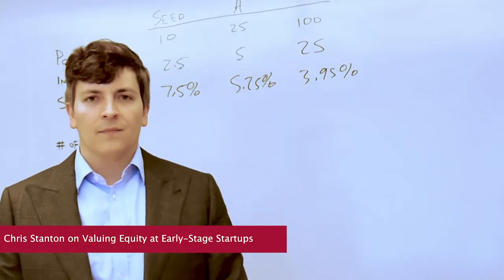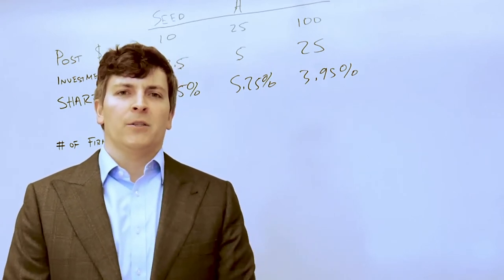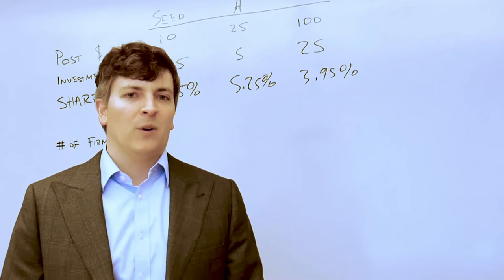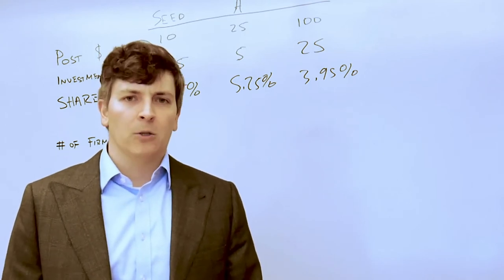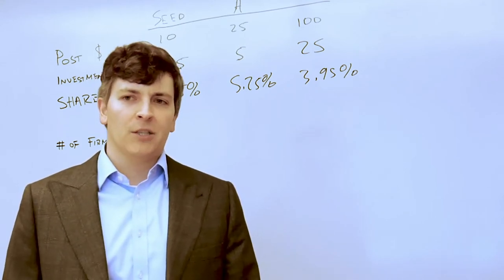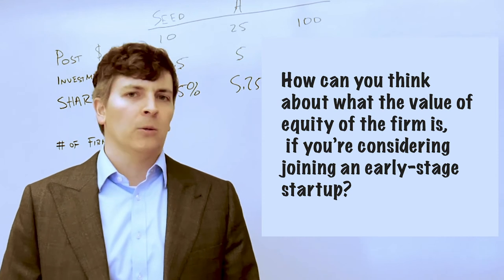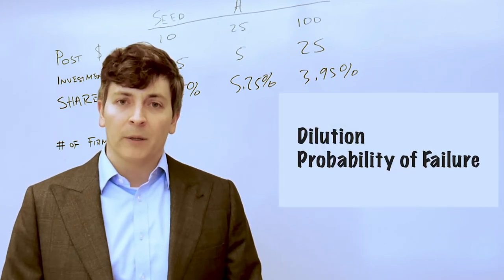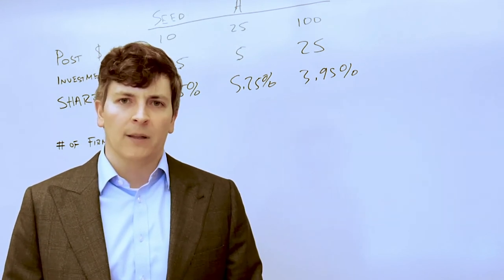How to Value Your Equity at an Early Stage Startup - Chris Stanton - Introduction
Considering joining an early-stage startup? Most employees hope to join a rocketship and being offered equity at an early-stage can sound tempting. But how do you know what value to assign to the shares of equity you’ve been offered—what is your percentage really worth?

Chris Stanton, HBS professor and expert in entrepreneurial management, analyzed data gathered by Sand Hill Econometricson on over 10,000 venture-backed firms. After reviewing data and interviewing VCs and entrepreneurs, he and Shikhar Ghosh devised a framework to help you assign a value to equity shares as an employee at an early-stage startup.